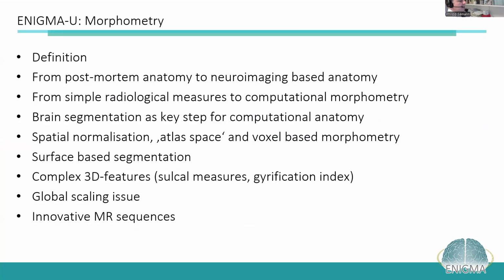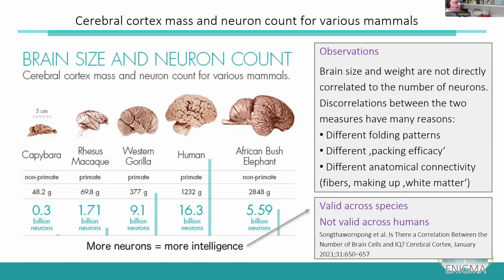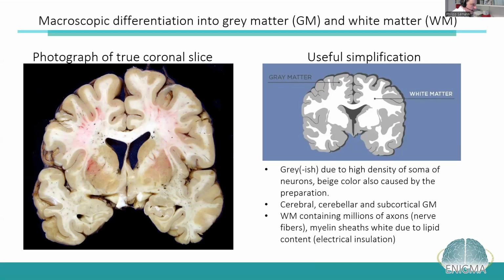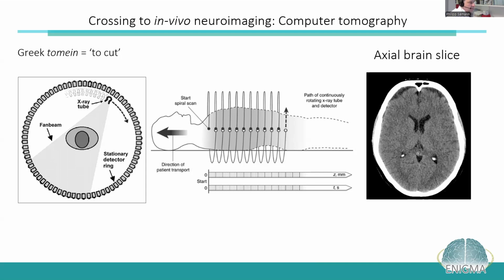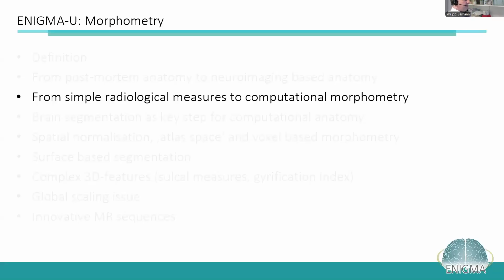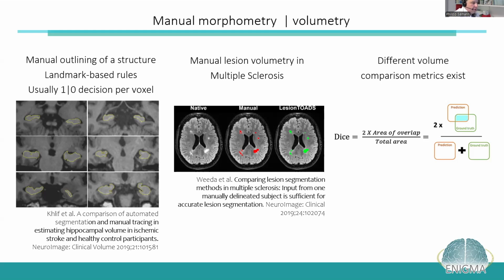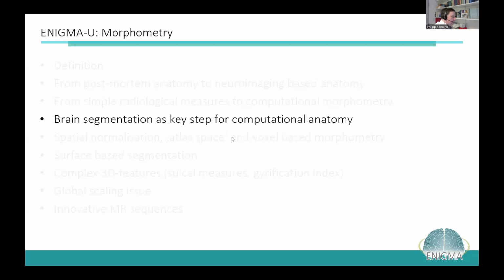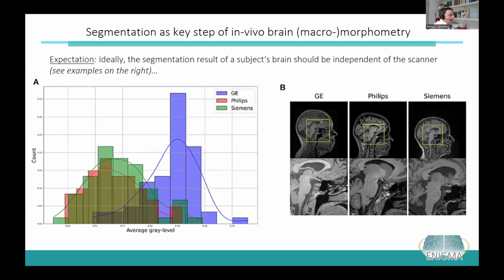9 2 1 1 ENIGMAU morph1